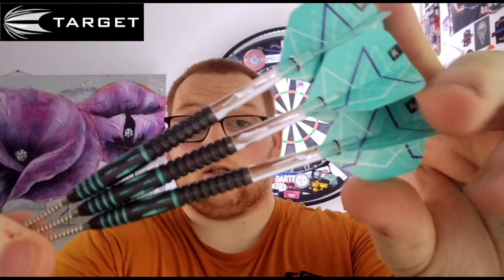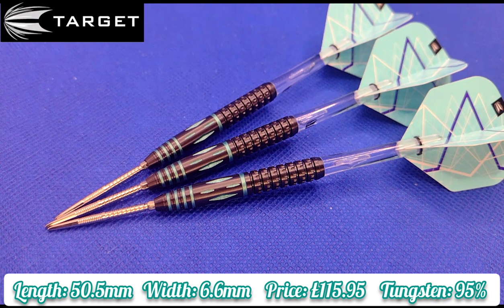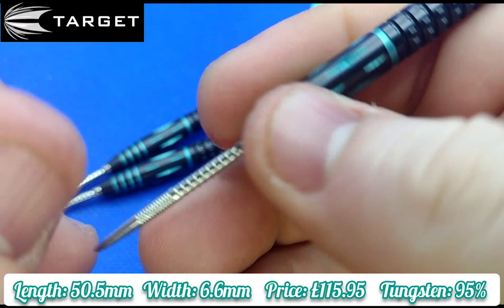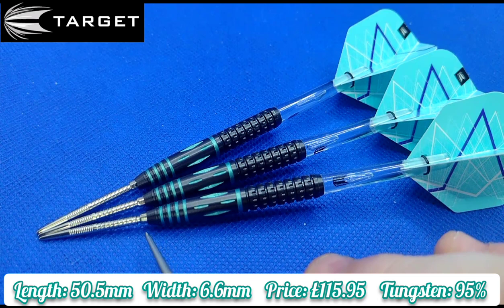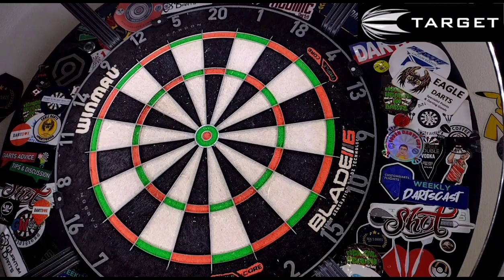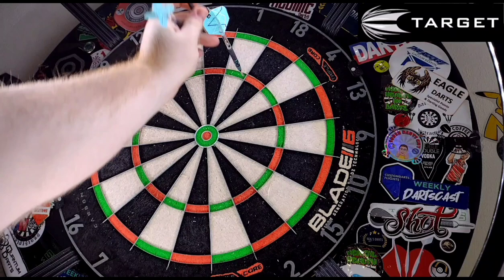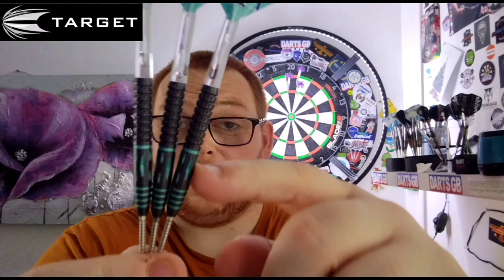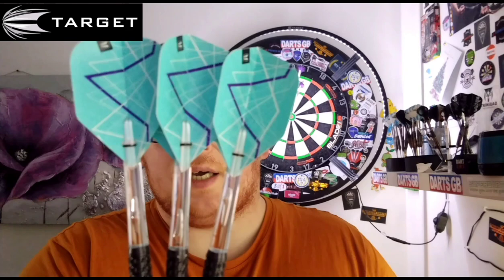Target Mikuru Suzuki Generation 2 review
In today's video we will be having a look and reviewing the target Mikuru Suzuki Generation 2 darts. A very pricey set of arrows at £115.95 which will throw a lot of people off straight away. Come equipped with 30mm Target Swiss Fire Points. The darts are also painted with a teal paint which target are calling jadeite.